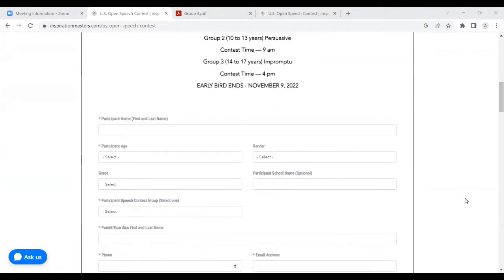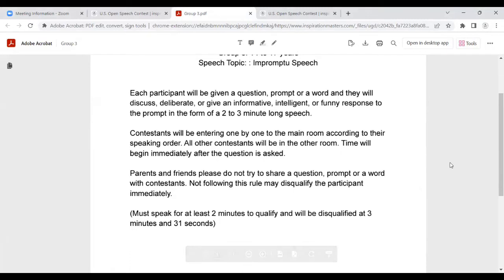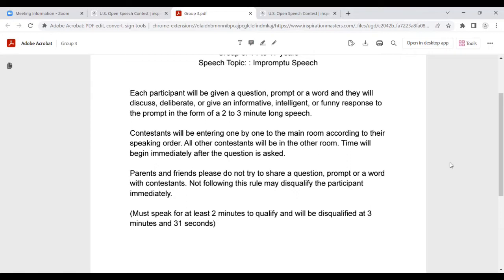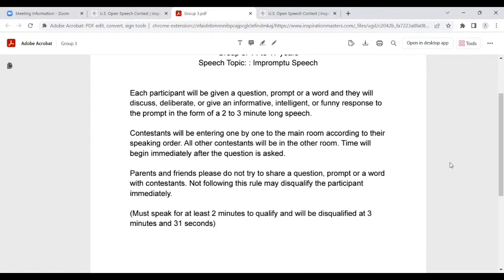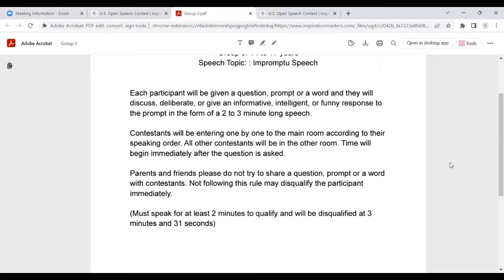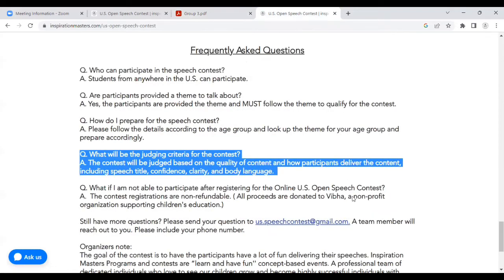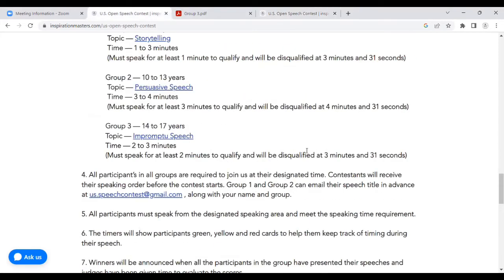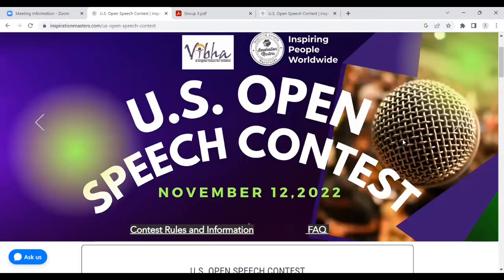Group 3 - Impromptu - U.S. Open Speech Contest - Nov. 2022 - How to Prepare?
U.S. Open Speech Contest
Contest Date: November 12,2022

Age Categories / Speech Topic
Group 3: 14 to 17 years
Impromptu speaking

All proceeds go to Vibha Dallas,
a non-profit organization.